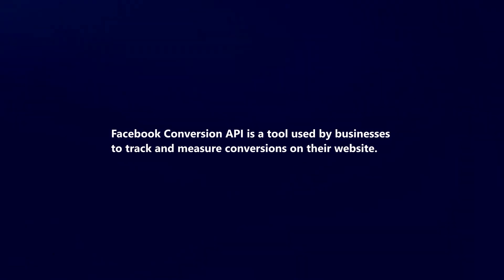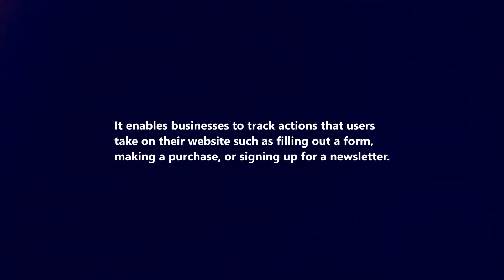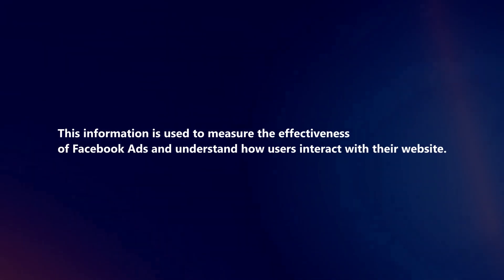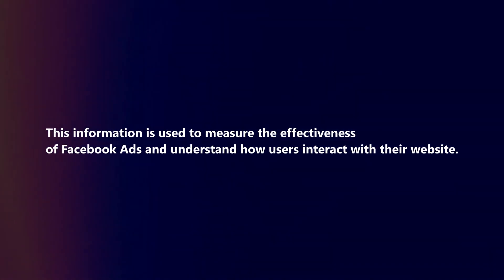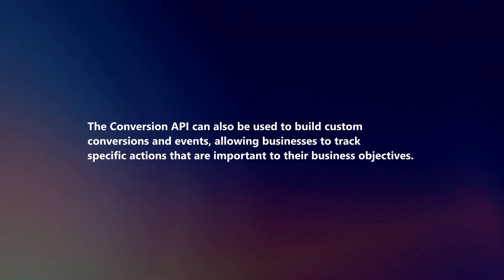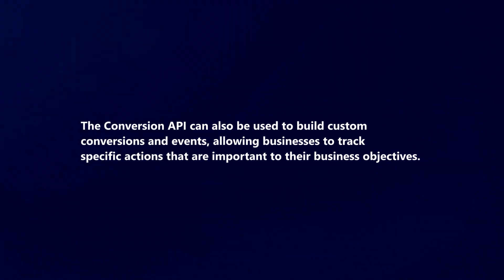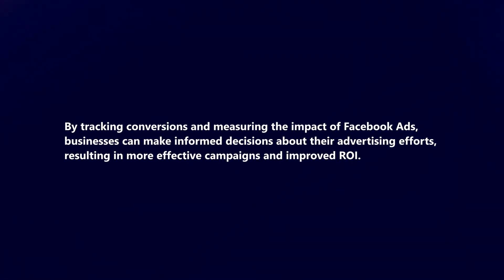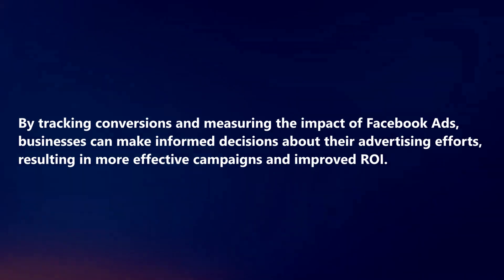How Does Facebook Conversion API Work? (2024)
In this video I will explain How Facebook Conversion API Works In 2024.